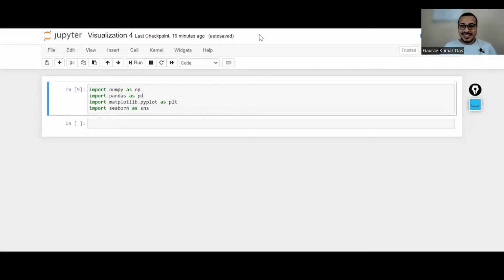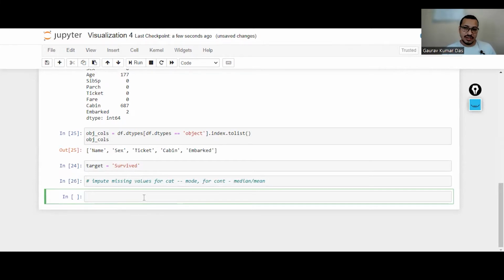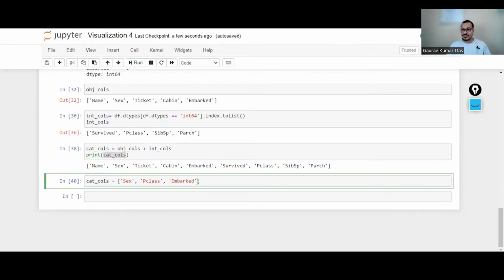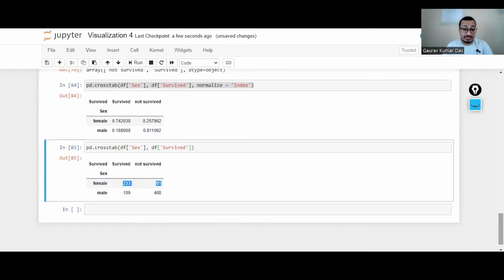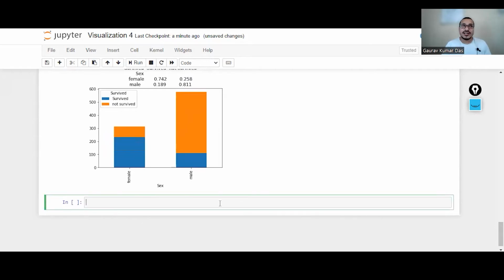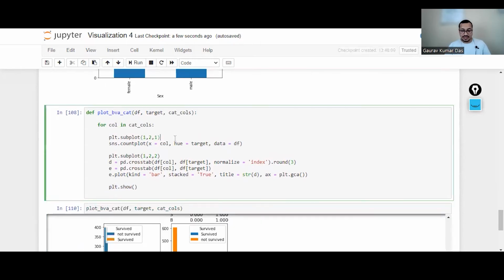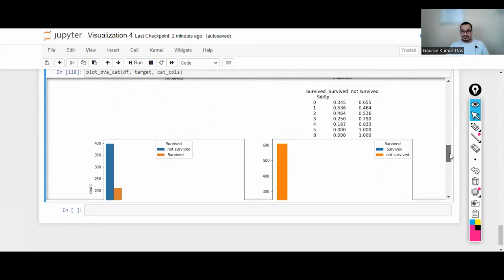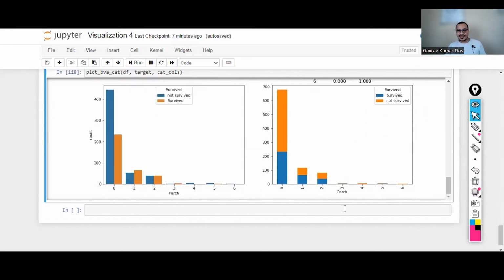Python Visualization | Part 5